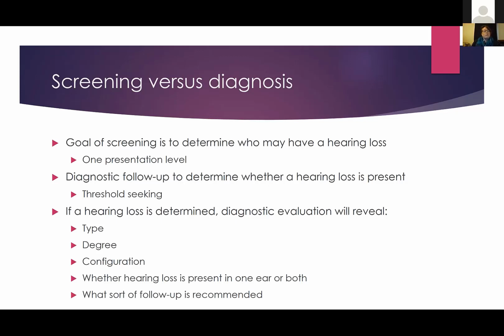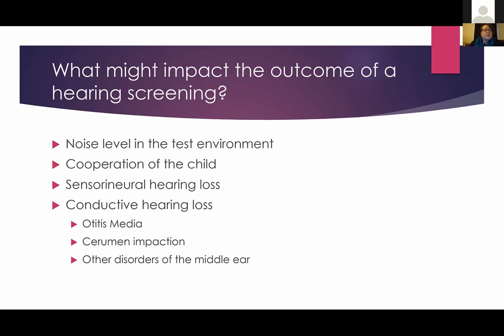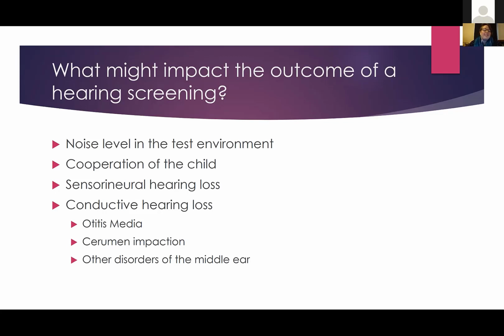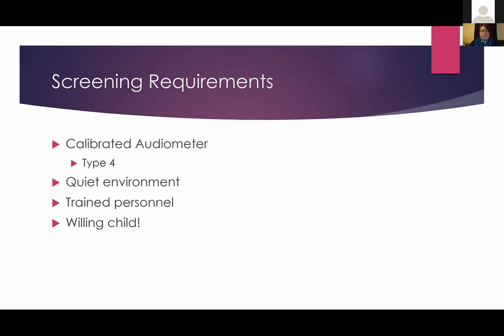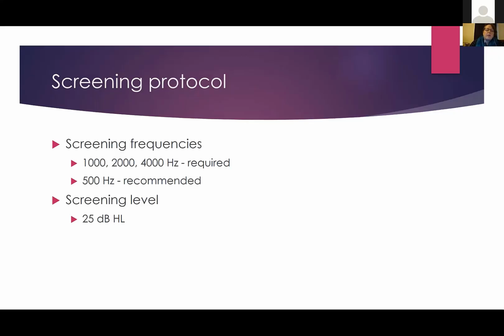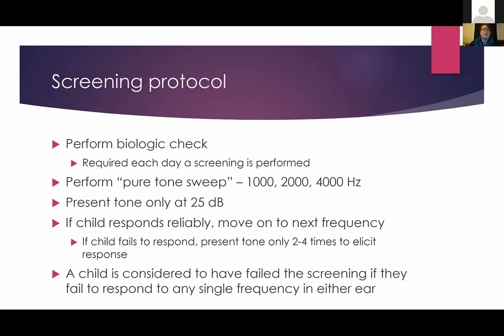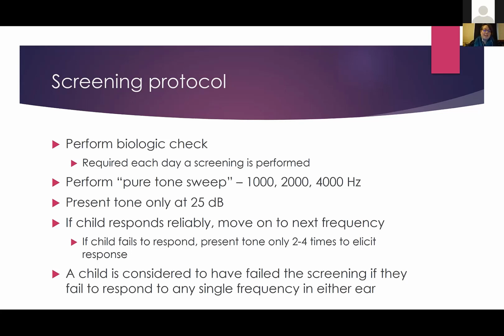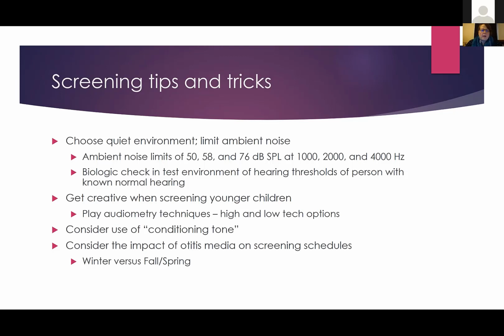DOE Unit 3